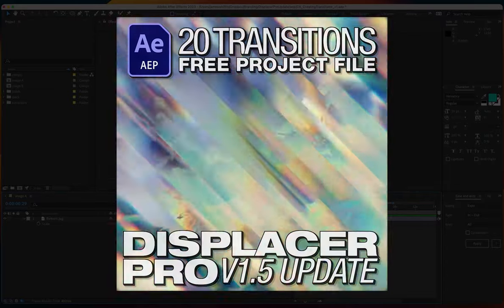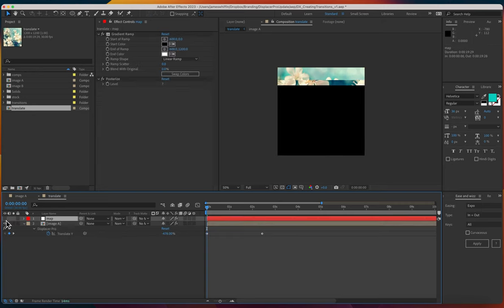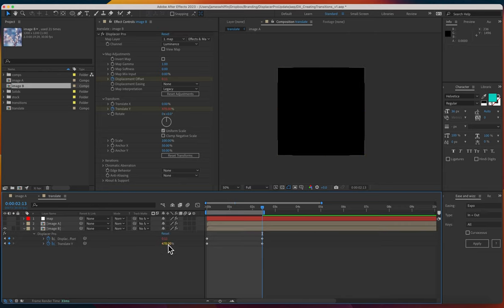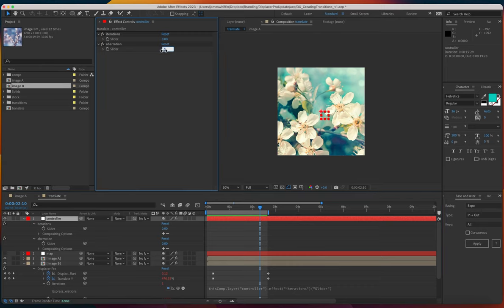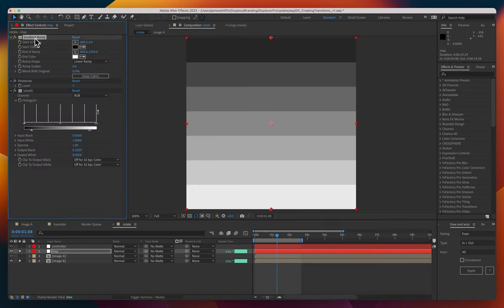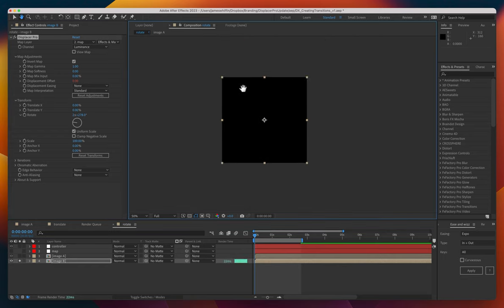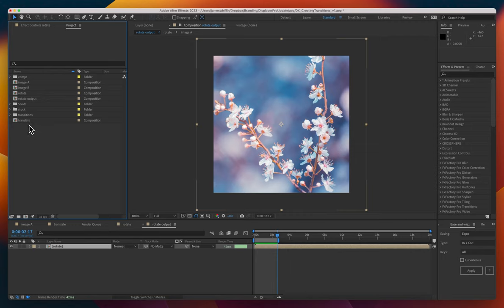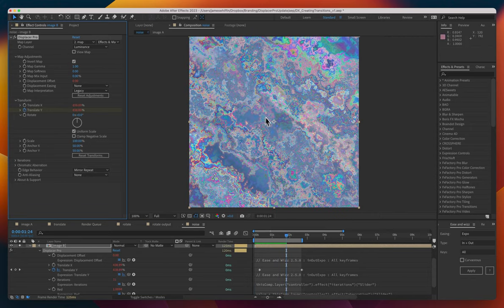Creating Beautiful Displacement Transitions - Displacer Pro Free Plugin Tutorial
Displacement maps are infinitely useful, and one such use is creating transitions. In this tutorial video we dive into how to create gorgeous, buttery smooth transitions using the new features in the Displacer Pro v1.5 update.

We're also giving away an after effects project file with 20 displacement transitions!

SOCIAL